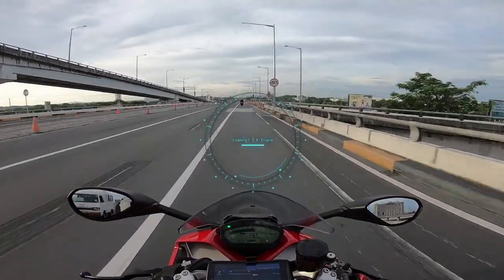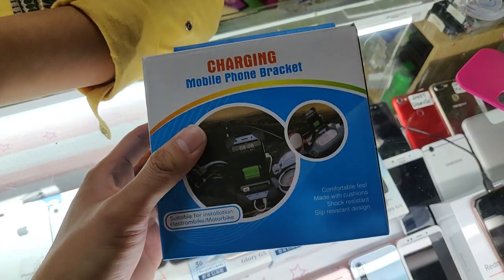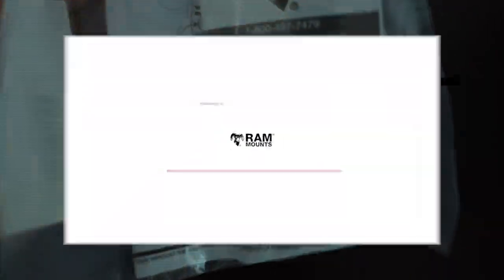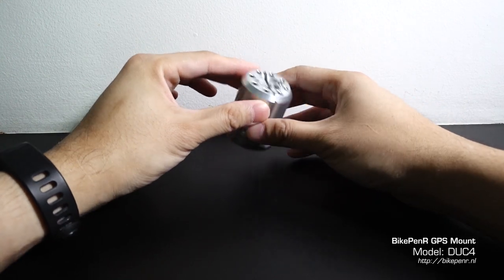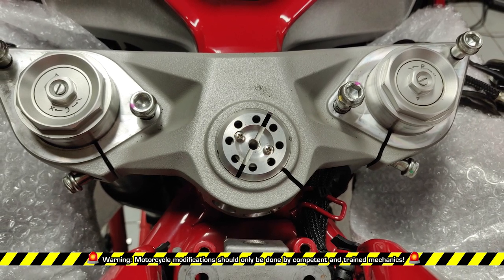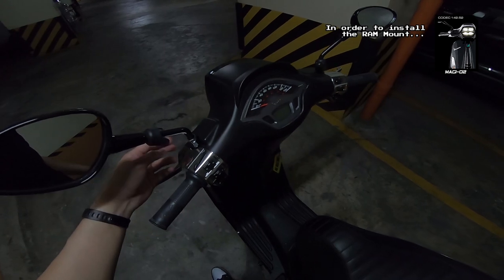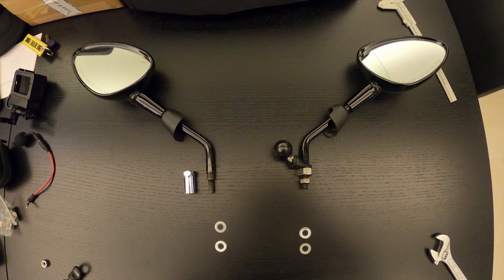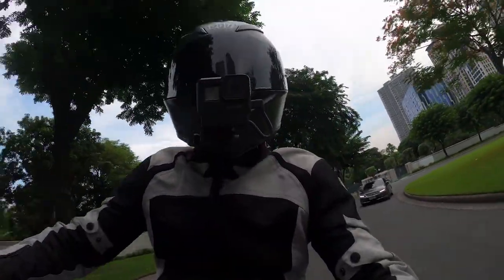RAM Mount Review - Best Setup for Ducati SuperSport and Vespa Sprint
Want to use your phone as a GPS for your motorcycle?  Do you want the best of best phone mount for your motorcycle?  Well, this video is for you.  I review the RAM Mount and give an overview of how to best attach it to the Ducati Supersport and the Vespa Sprint Notte.

00:00 - Intro
01:07 - Overview of Phone Mounts
01:53 - Beware of Cheap Phone Mounts
02:10 - Considerations for Quality Phone Mounts
02:47 - Introducing RAM Mounts
03:30 - RAM Mount for Ducati SuperSport
03:46 - Ducati Steering Stem Nut
04:02 - BikePenR GPS Mount + RAM GoPro Adapter
04:59 - Installation of Custom Mount by Ducati Dealer
06:00 - Vespa Mount Tutorial
06:18 - Removing Vespa Side Mirrors
06:39 - Modifying the RAM Mount 9mm Hole
07:19 - Using Hex Nuts vs. Vespa Mirror Nut
08:30 - Vespa How-to Finished
09:02 - Bonus

MY GEAR
MY HELMETS:
AGV K3 SV
LS2 Metro
Bell Star MIPS DLX
Bell SRT Modular
Bell Panovision Face Shields

MY CAMERAS:
GoPro Hero 8 Black
GoPro Hero 7 Black
GoPro Hero 4 Silver
GoPro Fusion
GoPro Session
Sony RX0
Sony RX100 Mark V
Sony RX100 Mark I

MY RAM MOUNTS:
RAM Motorcycle Fork Stem Base
RAM Ball Adapter for GoPro
RAM 9mm Angled Mount
RAM Arm
RAM V-Base Mount

MY BAGS:
Kriega R3 Waistpack
Kriega Kube Pocket
Nelson Rigg Commuter Lite
Point 65 Boblbee

HOW I ATTACH GOPRO TO MY HELMETS:
Dango Design Gripper Mount
Sugru Mouldable Glue

OTHER USEFUL STUFF I USE:
Fobo Bike TPMS System
Xiaomi Tire Inflator
BikeMaster Tire Repair Kit
Xiaomi Mini Air Compressor

Xiaomi Tire Inflator